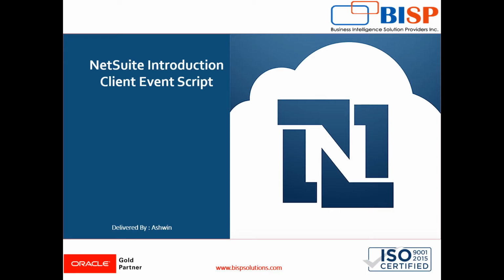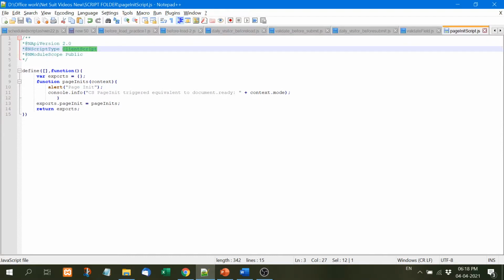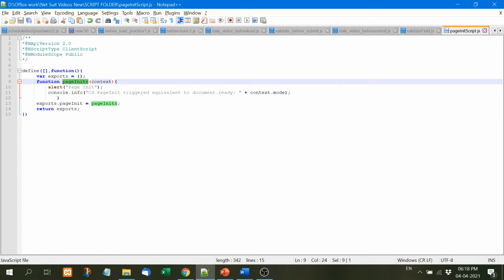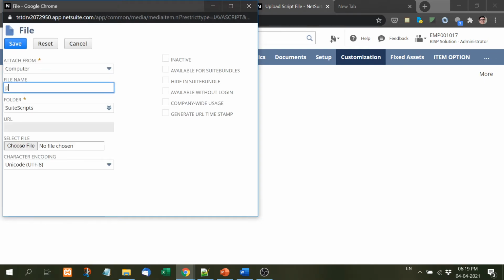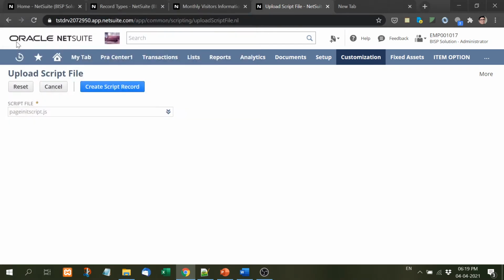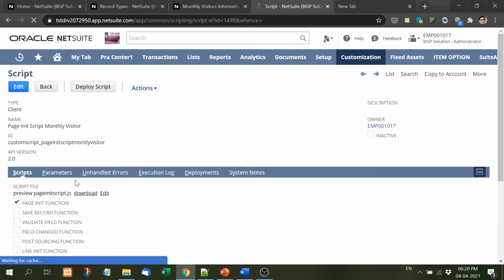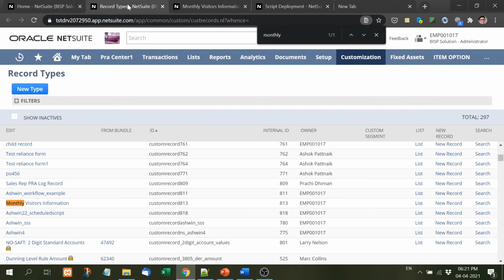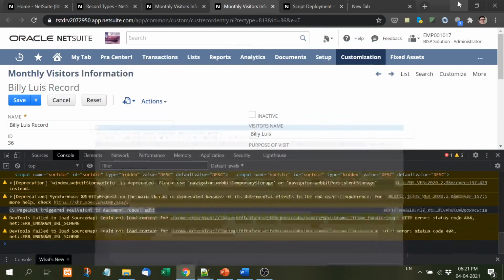#9 NetSuite Client Event Pageinit Script | NetSuite Consulting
NetSuite Client Event Script: The Client Script is one of the more commonly used, and complex, script types available to you. As its name implies, the Client Script runs in the browser, i.e. on the client side. It is the only script type that runs on the client side; all others will execute on the server side of NetSuite.  In this tutorial, we will explain NetSuite Client Event Pageinit Script.